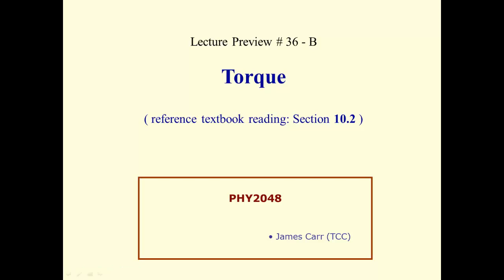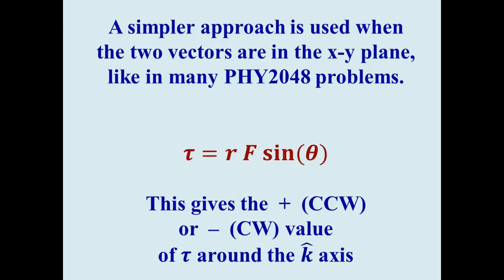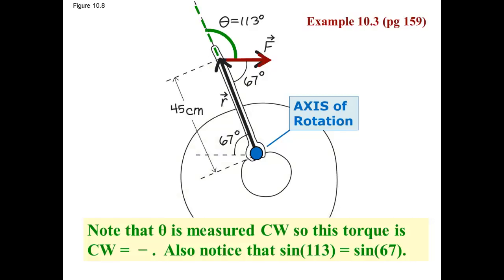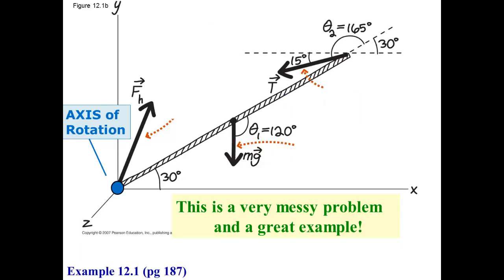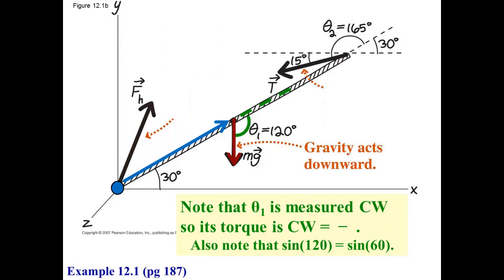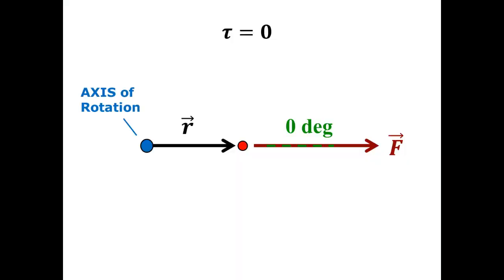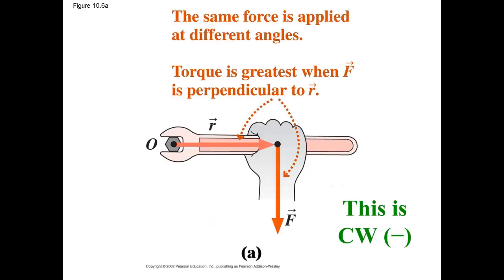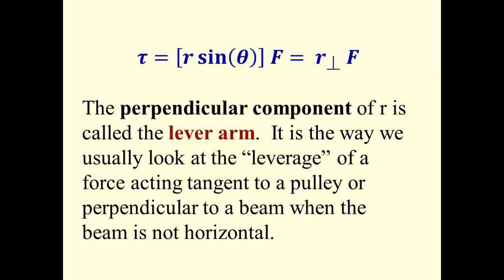1.5-2: Torque from r*F*sin(theta)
Calculating torque in 2 dimensions (x-y plane) for both simple and complicated situations.